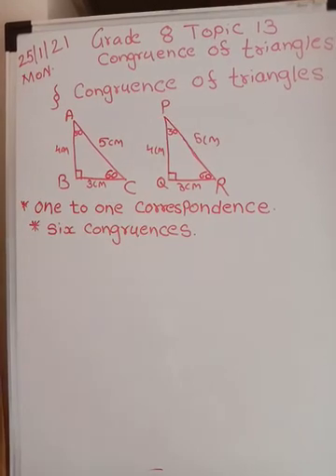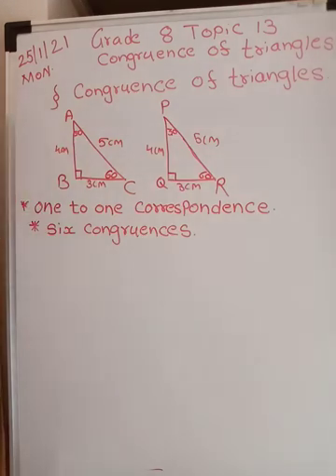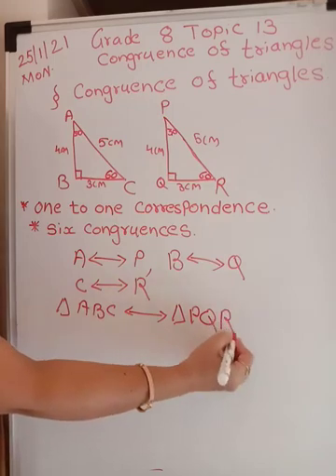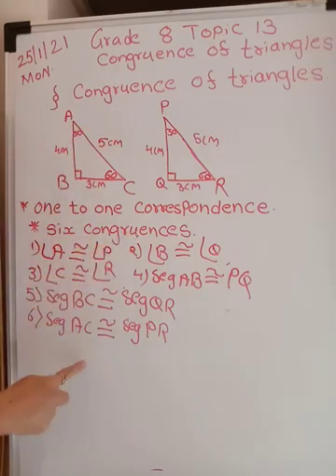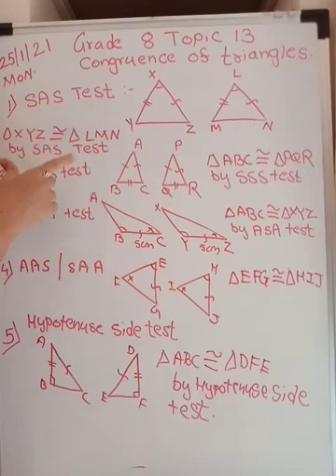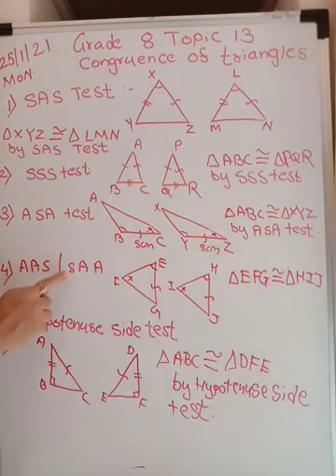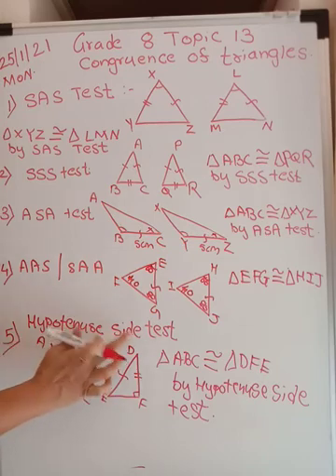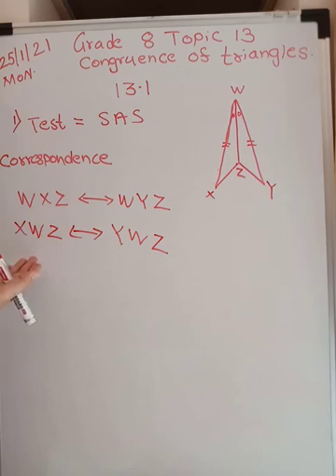Gr 8 Topic 13 .Tests of congruence of a triangle & 13.1(Q1(i))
Topic 13 Congruence of triangles.